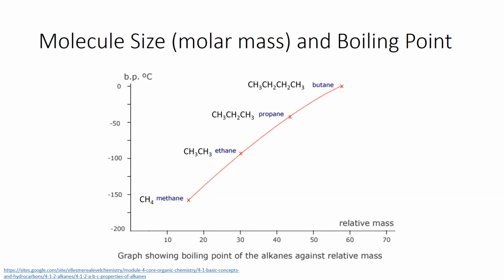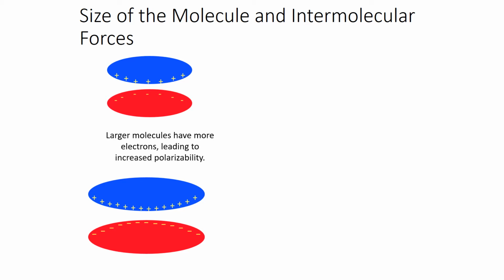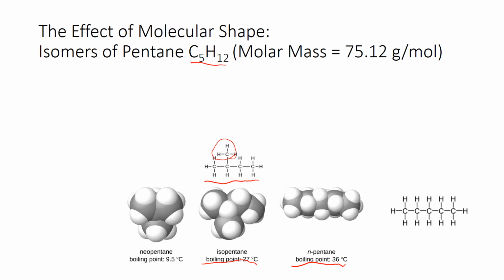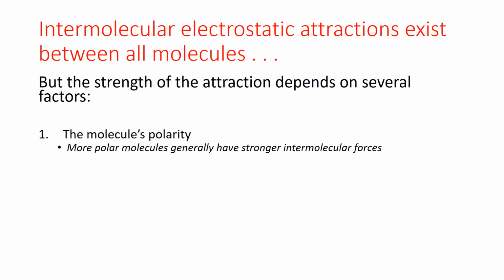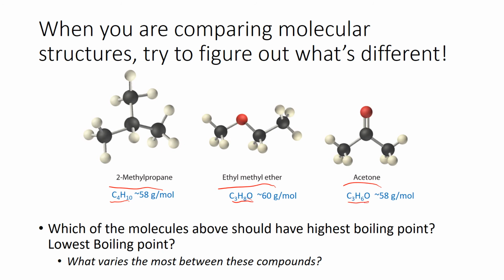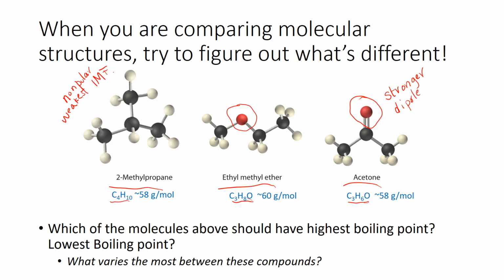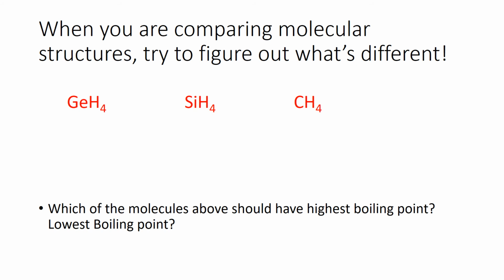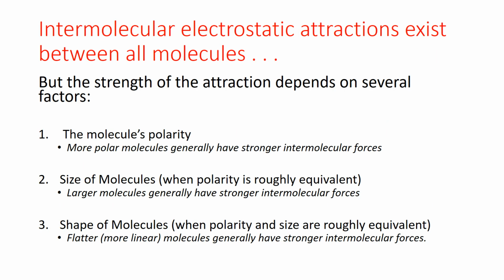CHM122 Unit 1 Molecular Mass and Shape on IMF Strength